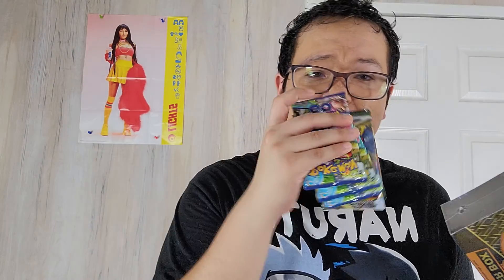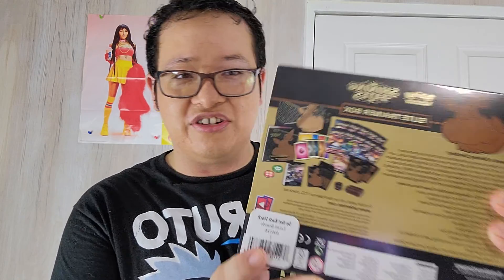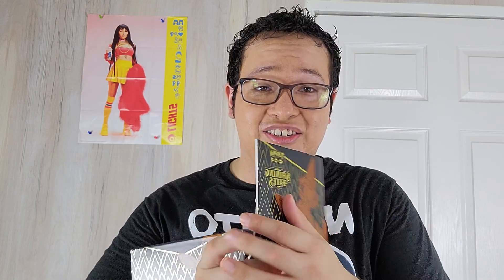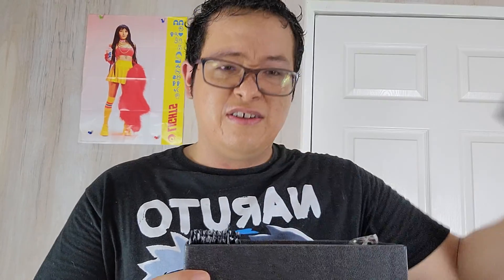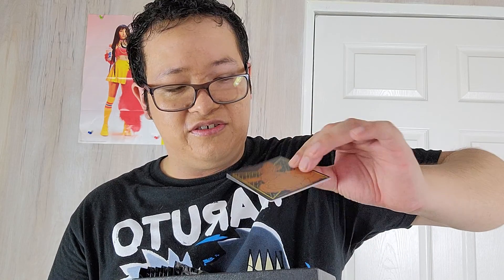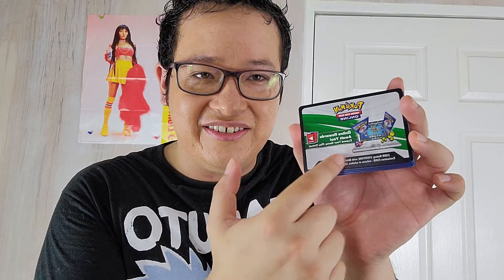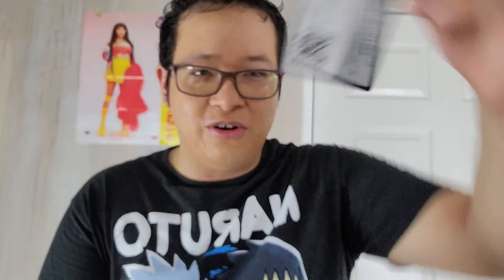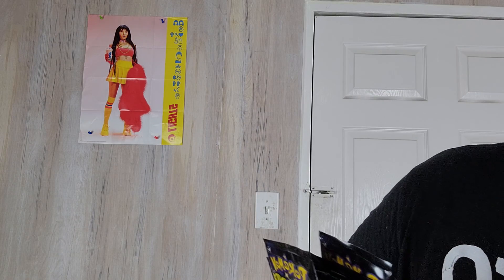Opening Eevee Elite Trainer Box Shinning Fates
Hey guys this is Saviorknight and I am here to save you. Today I will be opening an Eevee Elite Trainer Box Shinning Fates. I hope you enjoy the video. Follow me on Kik.  Thank you.